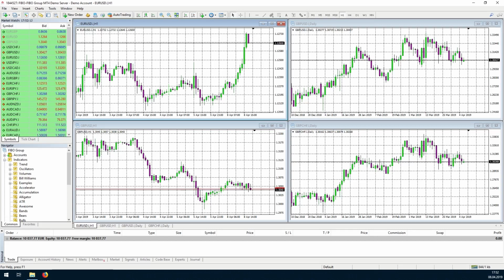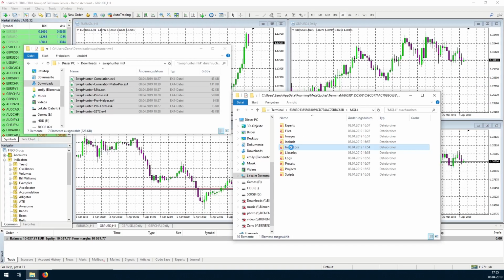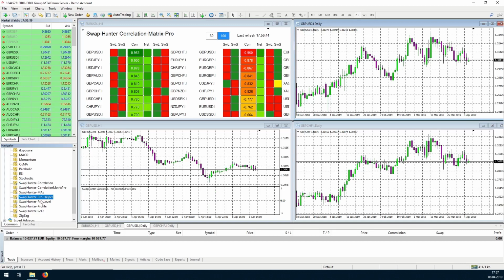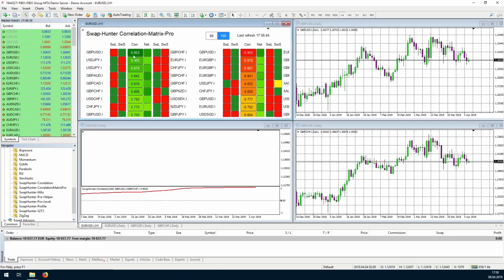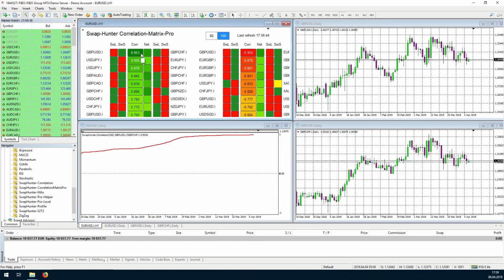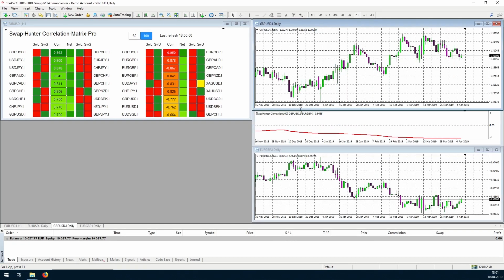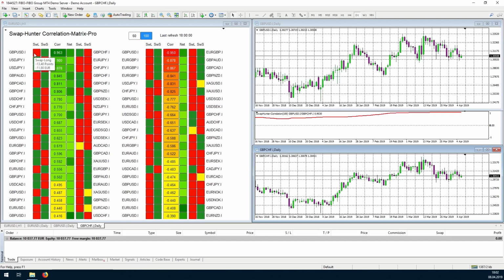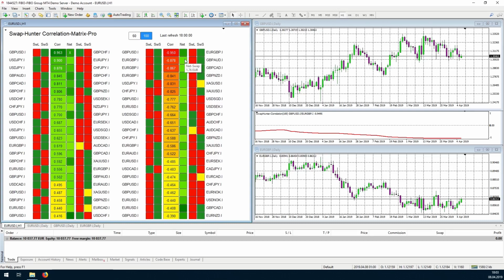Swap Hunter Installation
How to install the Swap Hunter Indicator Package into MetaTrader 4 (MT4)